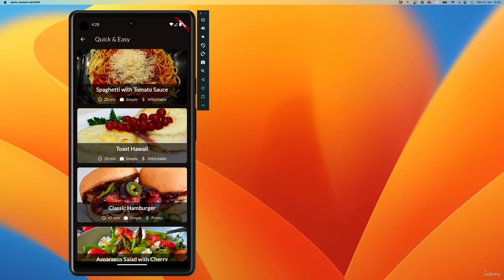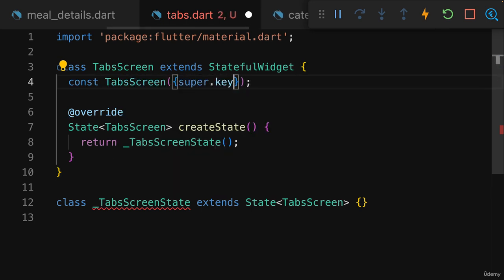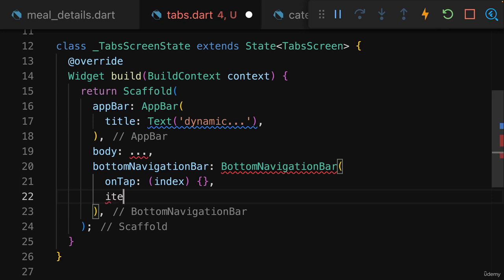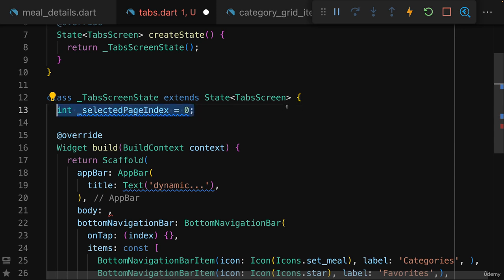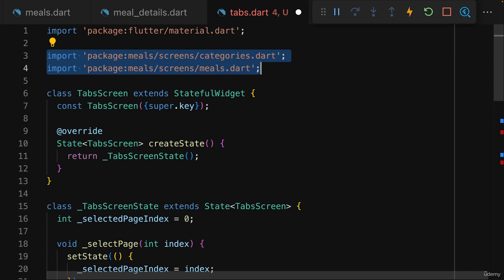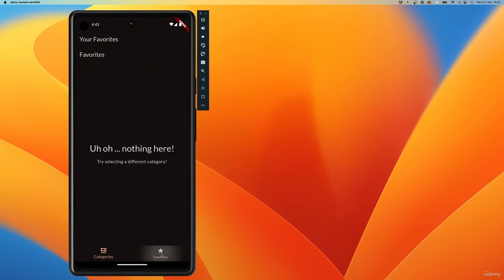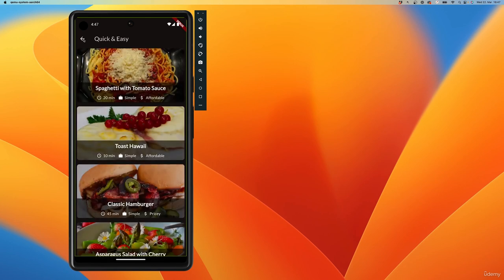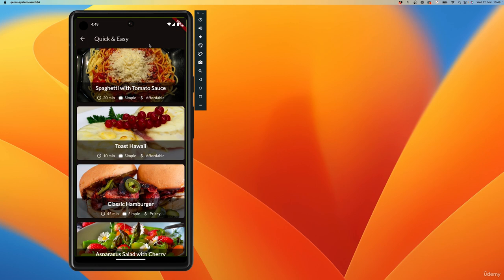8 15 Adding Tab based Navigation